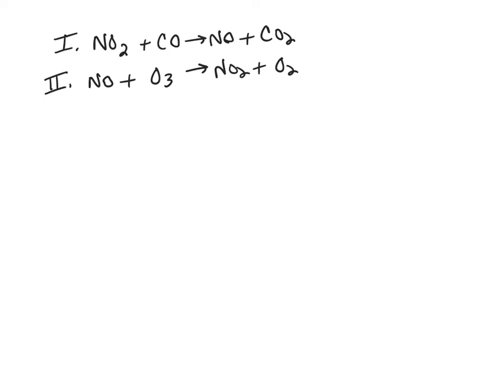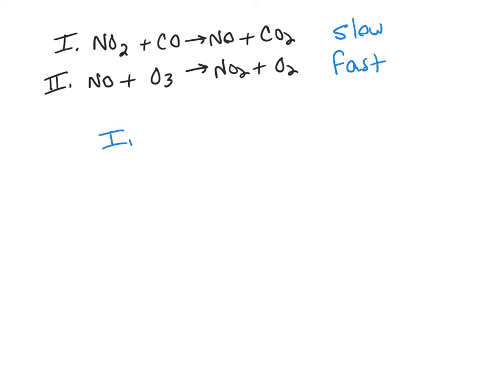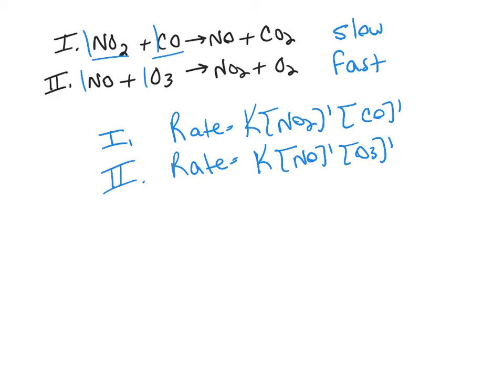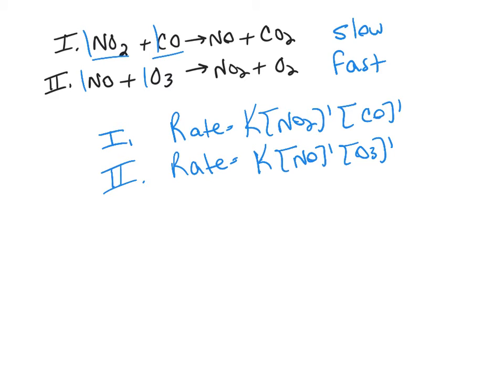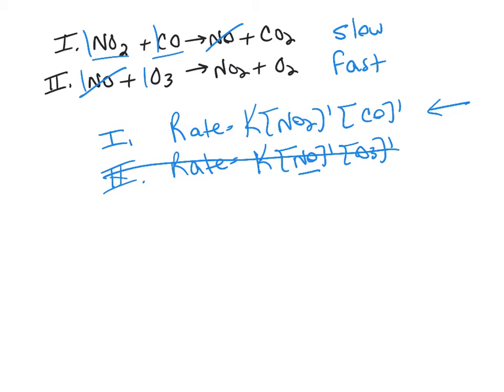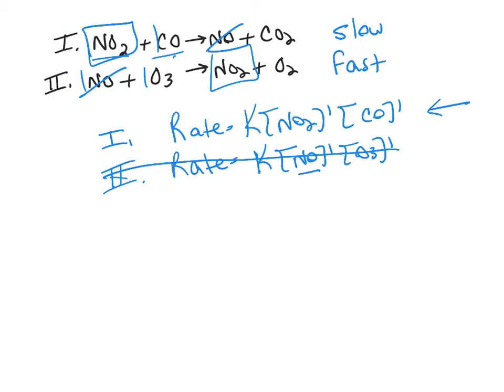rate law from reaction steps